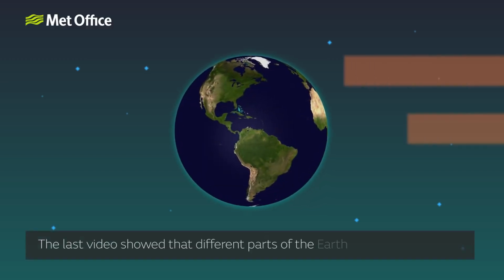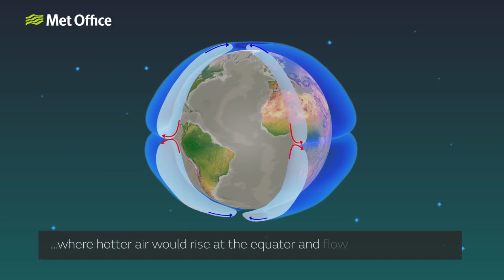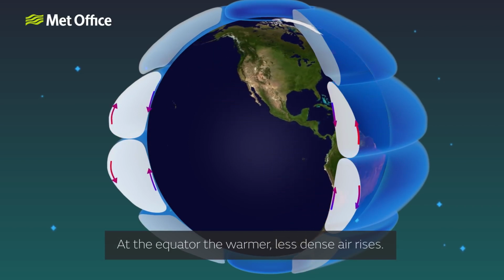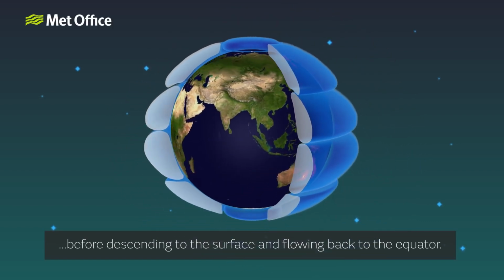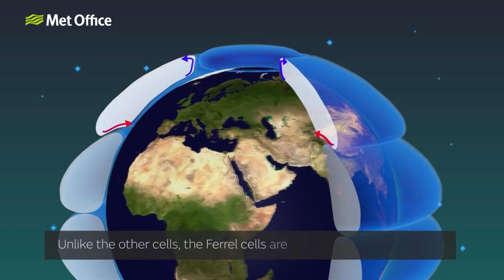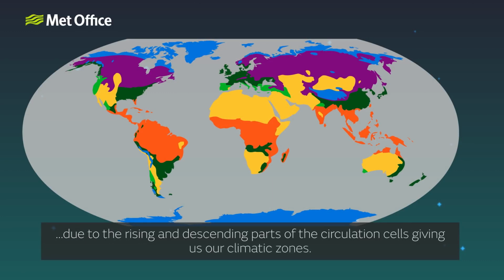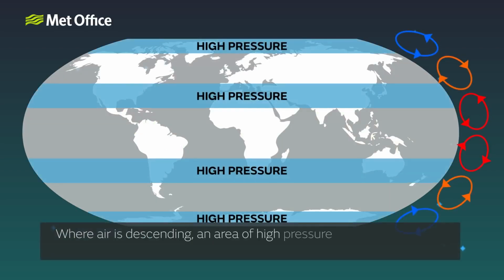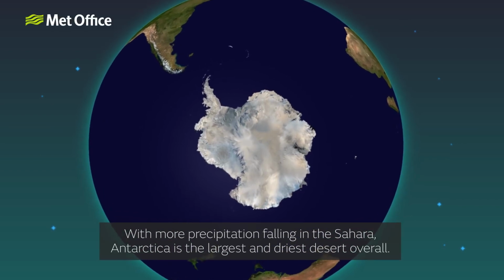What is global circulation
Indian Polity , Top 25 Set of M.C.Q